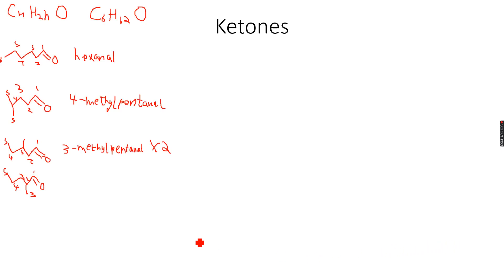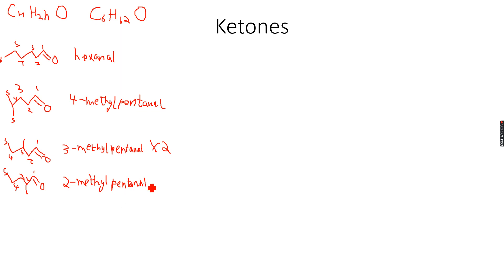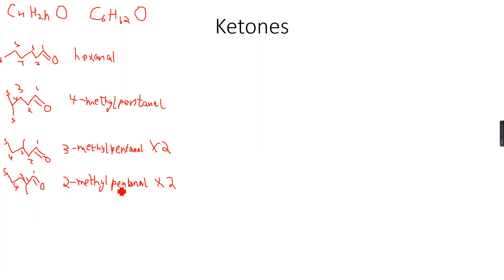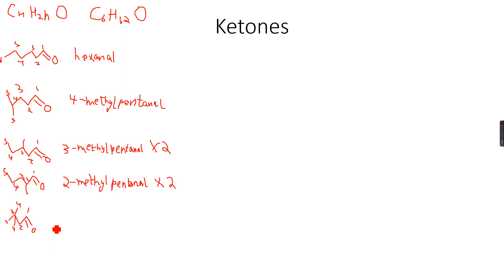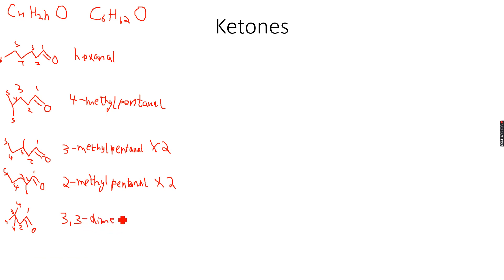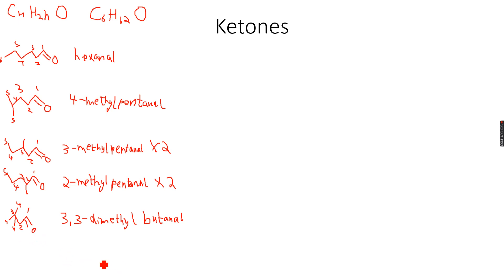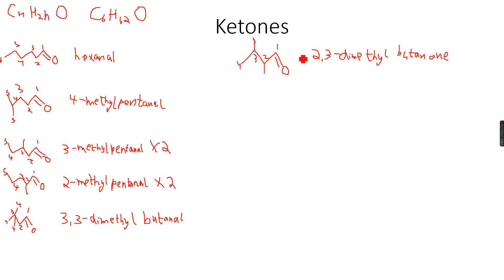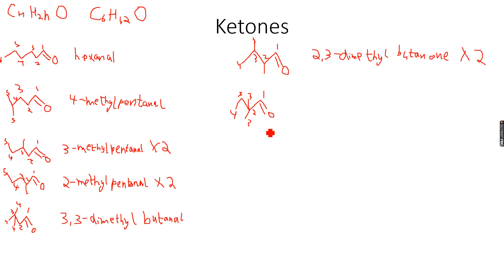AS-Level Chemistry: Carbonyl Compounds Part 10